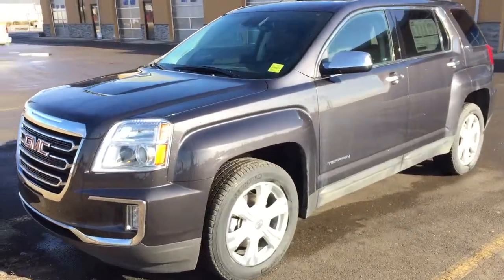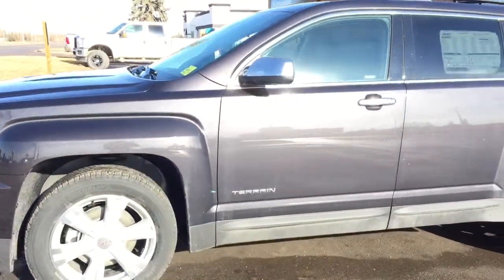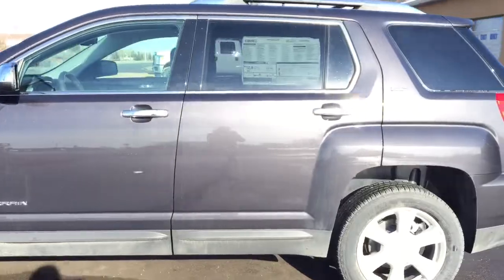2016 GMC Terrain | Airdrie, AB | Davis Chevrolet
This beautiful all new Terrain comes filled with great features power seats/locks/windows/mirrors, power tilt/sliding sunroof, power programmable liftgate, remote start/entry, rear park assist, side blind zone alert, rear vision camera, INTELLILINK(TM) with navigation, AM/FM/XM radio, universal home remote, pioneer speaker system, steering wheel media controls, heated front seats, cruise control, engine block heater, memory package, comfortable seating for 5 and much more!!

137359